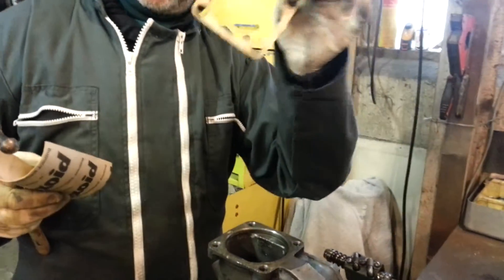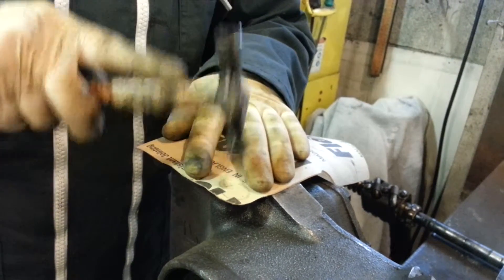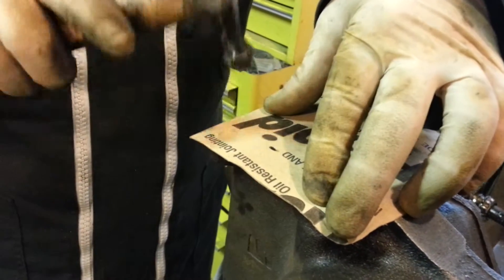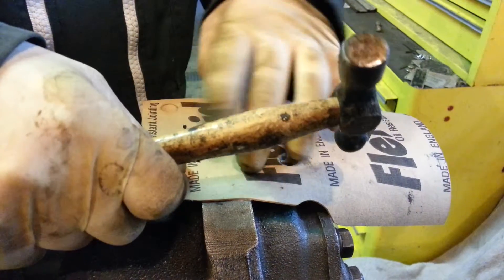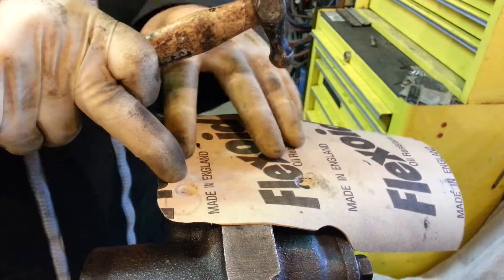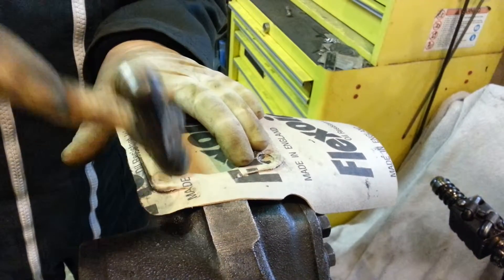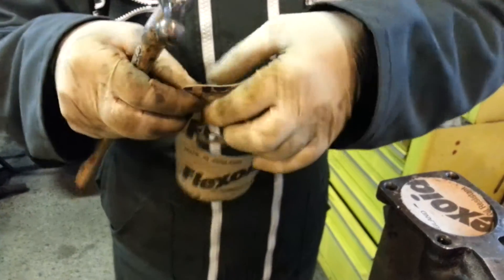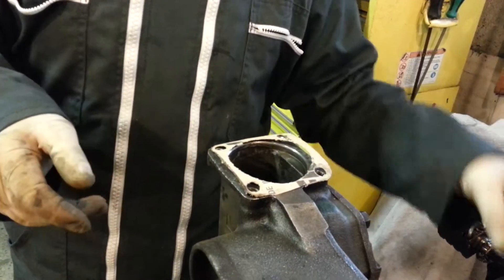Making a new gasket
What to do when you don't have a gasket for the job